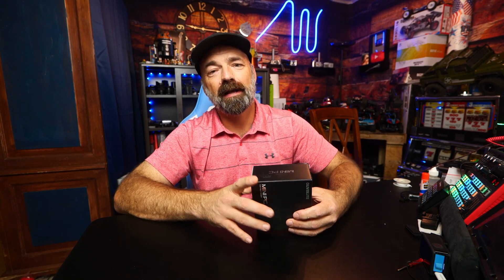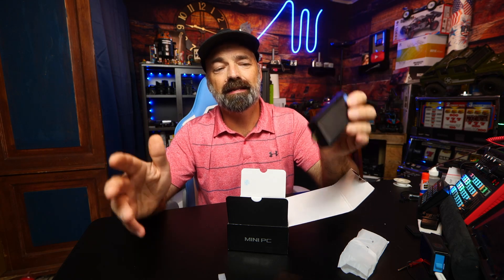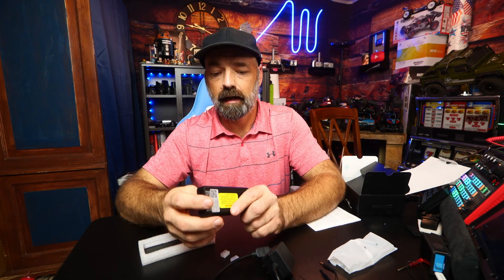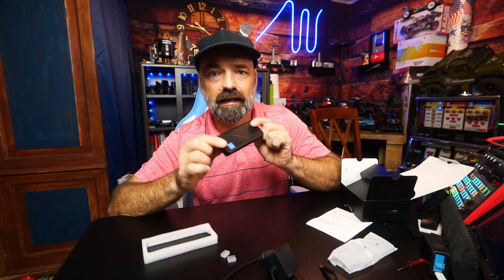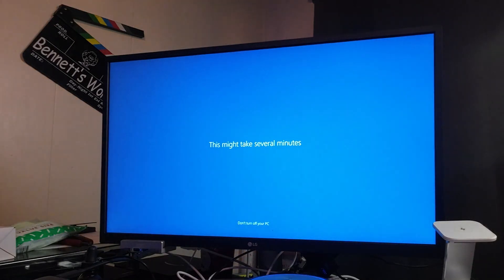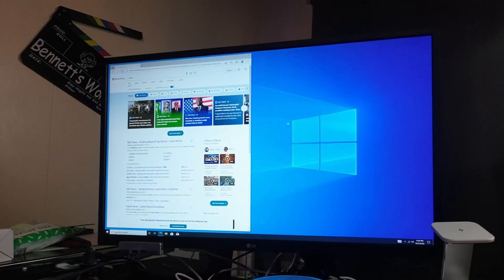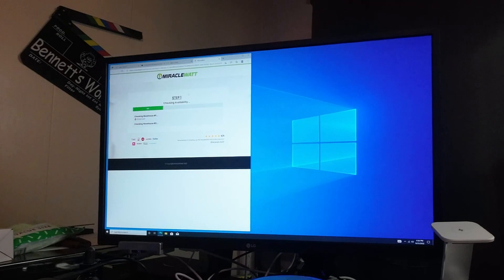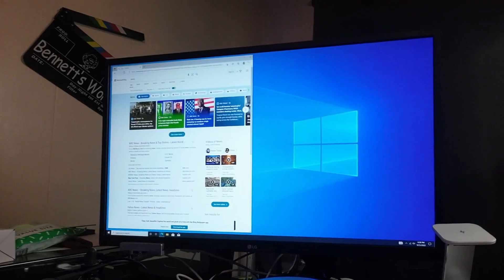Mini PC Stick 8GB DDR4 128GB eMMC Intel Celeron N4000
See Pricing Here!